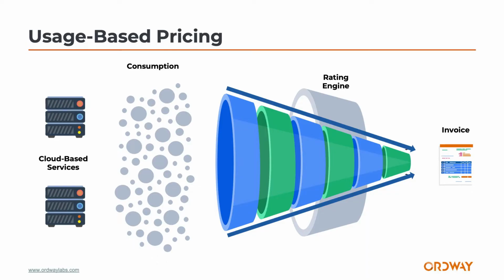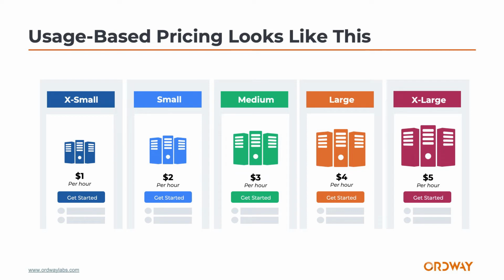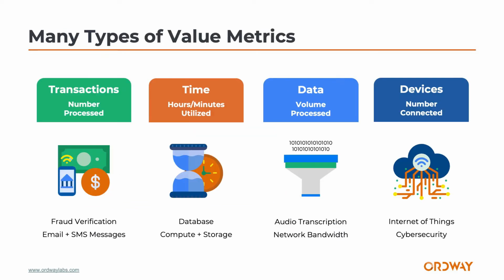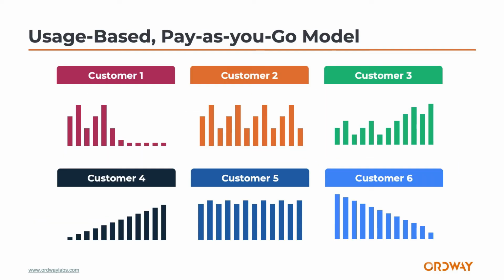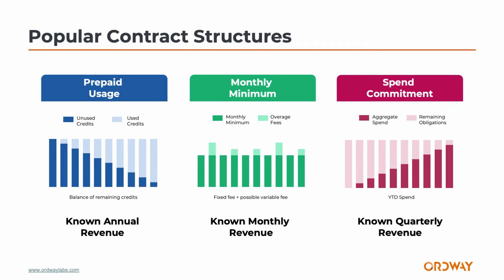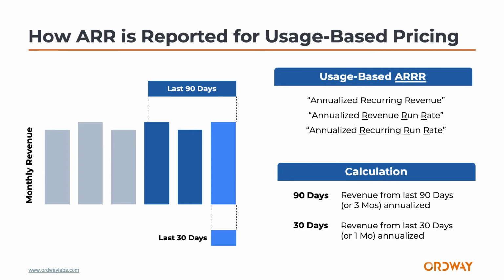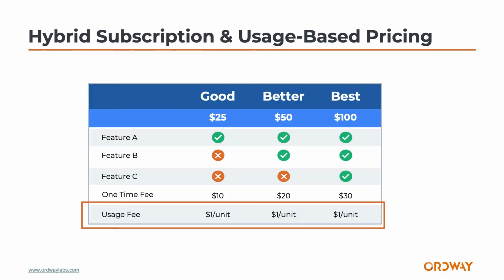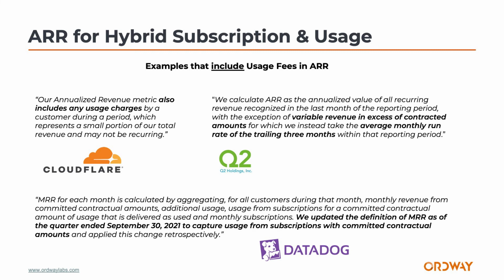Usage Based Pricing and Annual Recurring Revenue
Should usage-based pricing be included in the ARR figures that SaaS and cloud providers report to investors?  Learn about the revenue streams that usage-based pricing typically generate and the types of contract structures vendors offer.  See real world examples of how publicly traded companies calculate ARR with usage-based pricing.